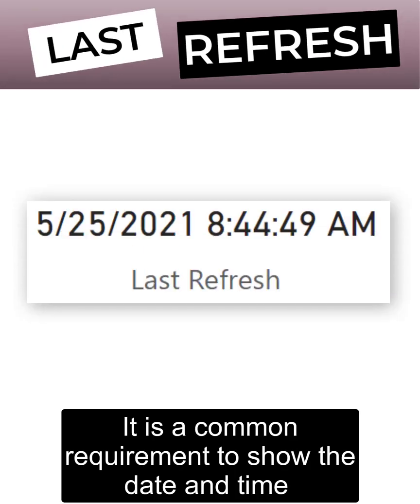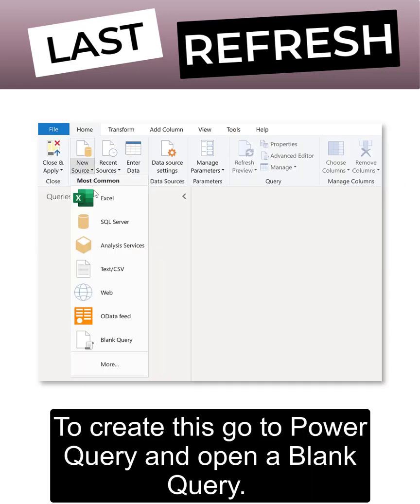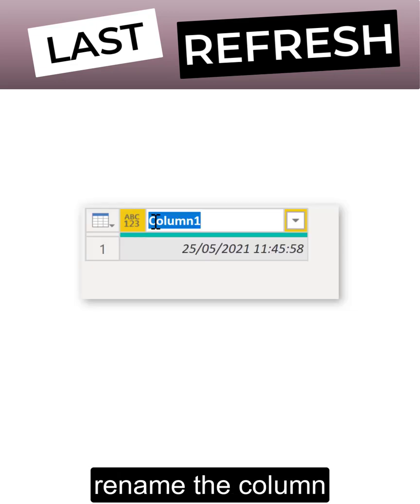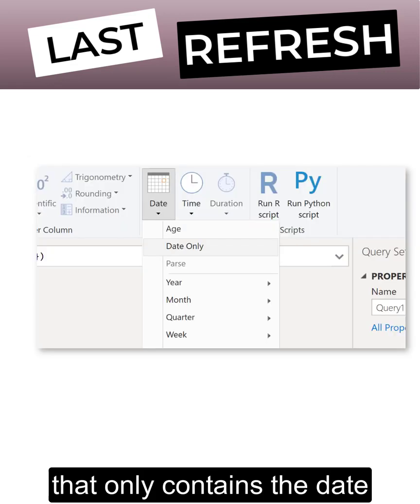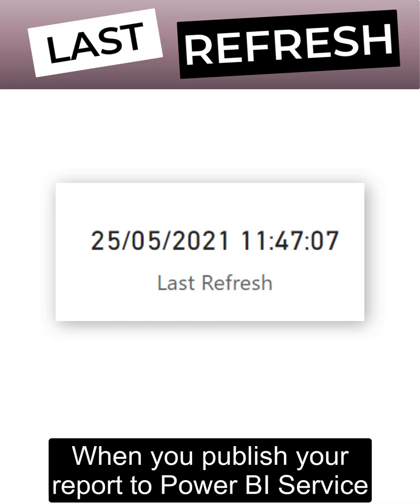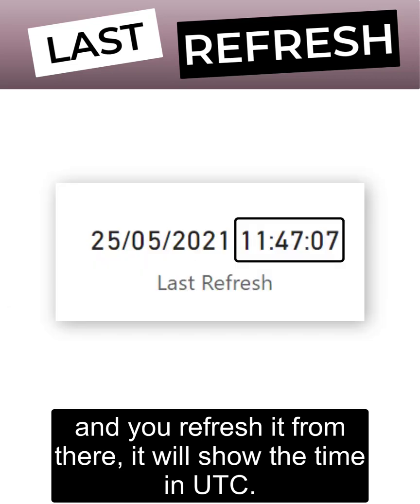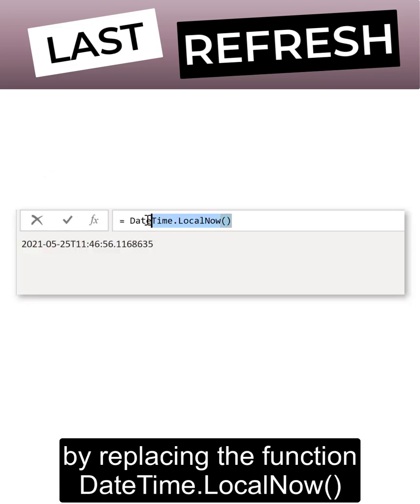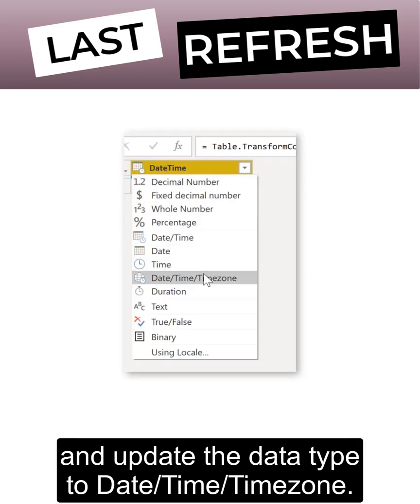Showing LAST REFRESH in Power BI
Learn how to add the last refresh time and date in Power BI in 1 Minute.